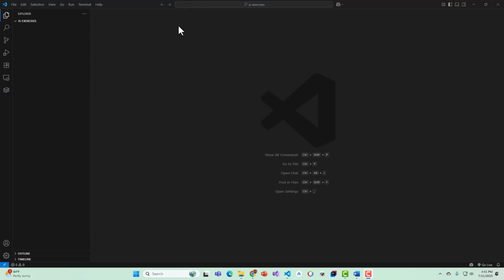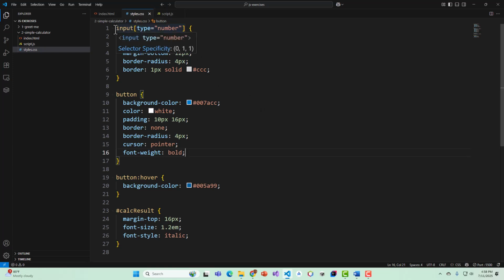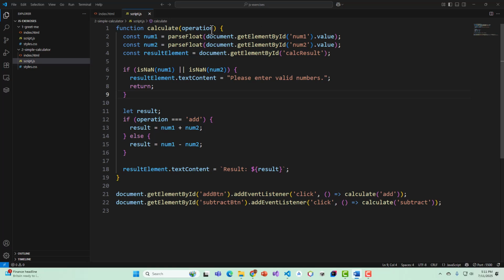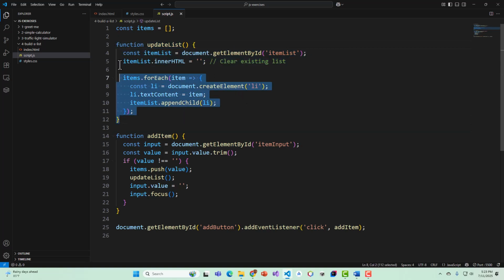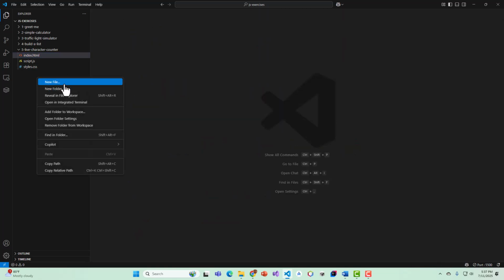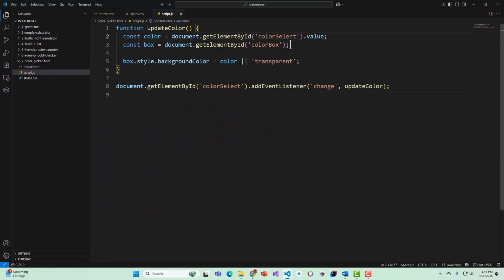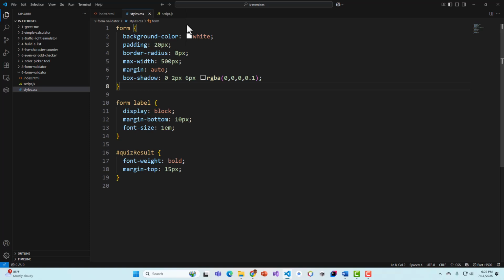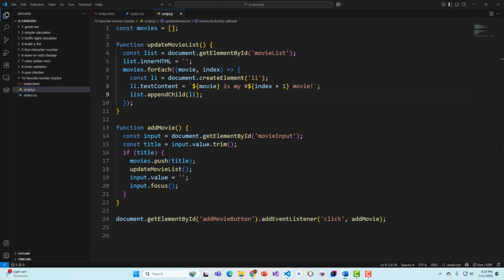10 JavaScript Exercises to Build Your Front-End Superpowers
This tutorial series introduces you to the power of JavaScript through 10 hands-on mini projects. Designed for beginners and front-end learners, these examples will help you build real interactivity into your web pages using modern JavaScript techniques like event handling, DOM manipulation, functions, arrays, and form validation.

Each project is small, focused, and designed to reinforce one or more core skills - perfect for practice, portfolio building, or classroom use.

Projects include:
1. Greet Me
2. Simple Calculator (Add/Subtract)
3. Traffic Light Simulator
4. Build-a-List
5. Live Character Counter
6. Even or Odd Checker
7. Color Picker Tool
8. Form Validator
9. Quiz Checker
10. Favorite Movies Tracker